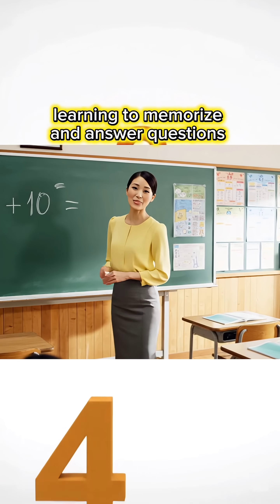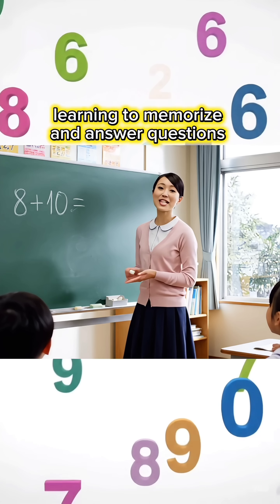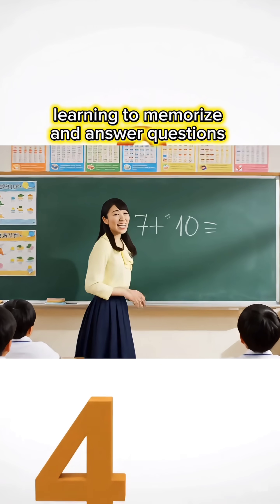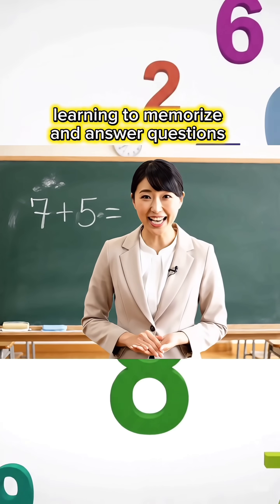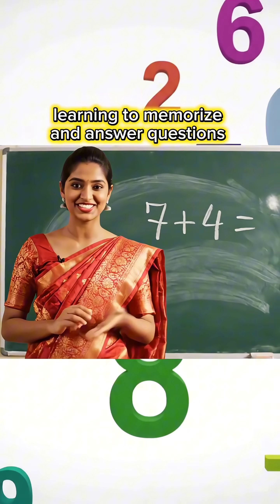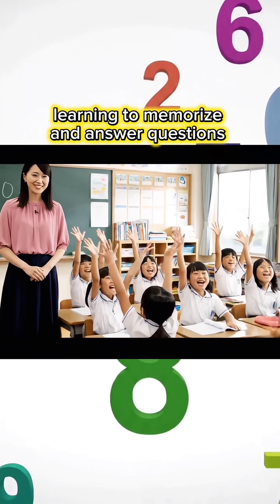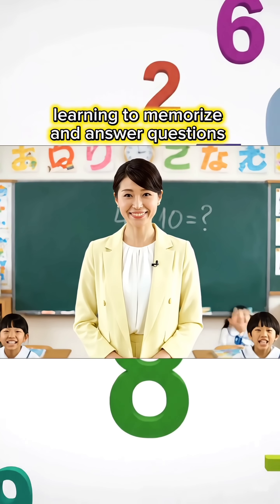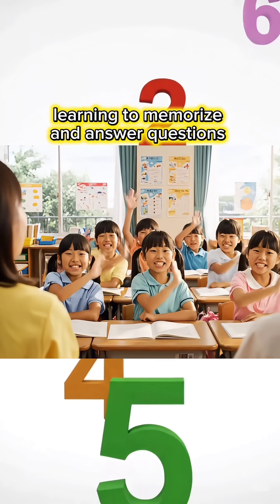learning to memorize part24